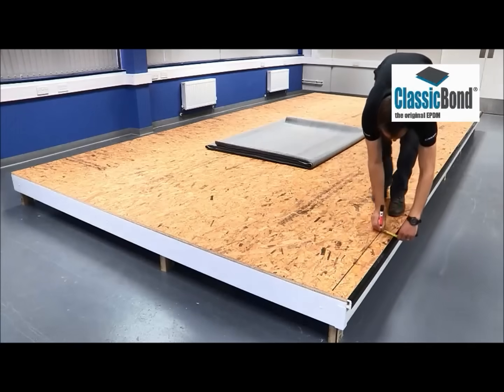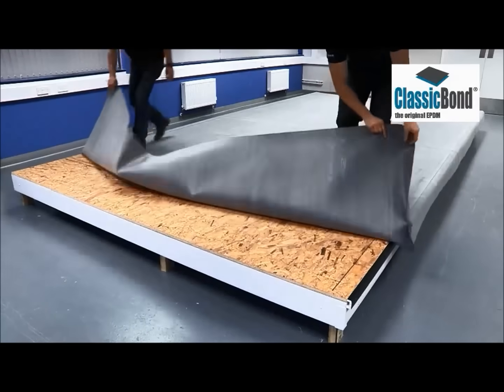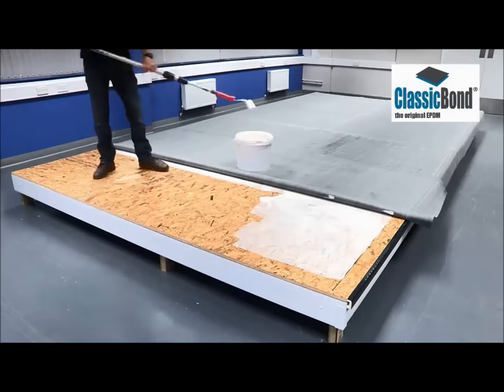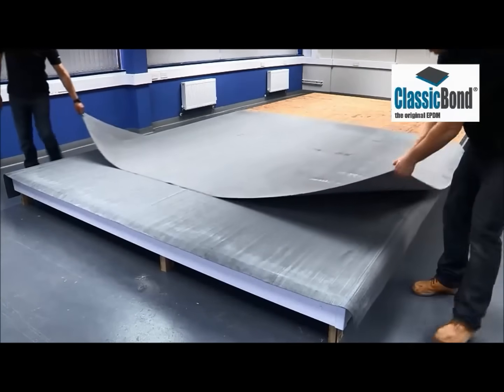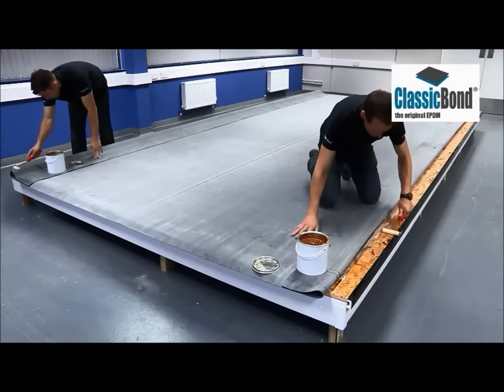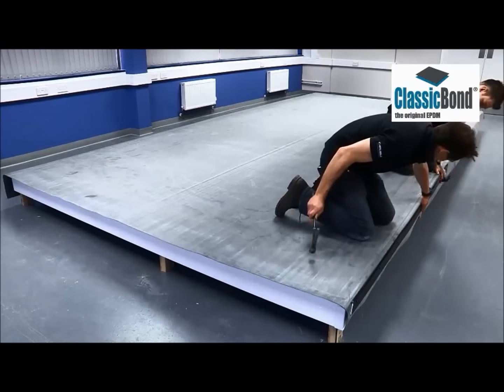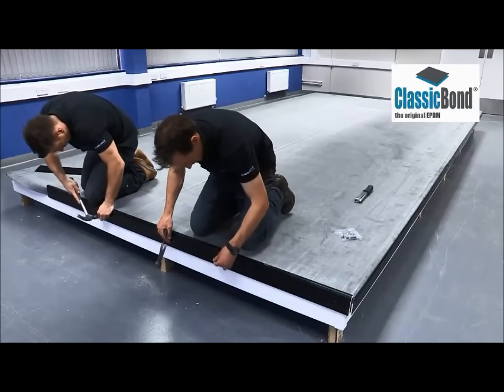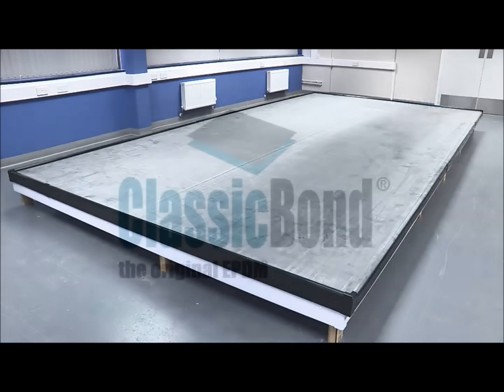How to install an EPDM Flat Rubber Roof, ClassicBond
In this video we cover how to install an EPDM rubber roof and trims onto OSB3 boards.

ClassicBond® EPDM Is the original EPDM Flat roofing system with a proven track record of over 50 years service life. Recognised as one of the most reliable, durable and sustainable materials for your flat roof. ClassicBond is manufactured by Carlisle-Syntec who pioneered EPDM roofing systems in the 1960’s

BBA Certified & preferred by roofing professionals, ClassicBond is tangibly more pliable, slate grey in colour and is the ideal EPDM rubber roof covering for both large and small flat roofs.